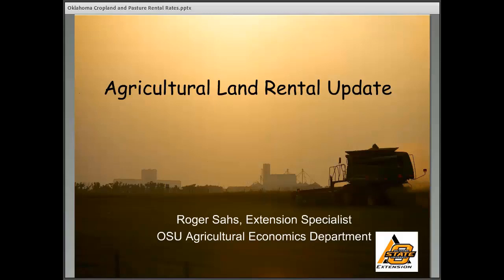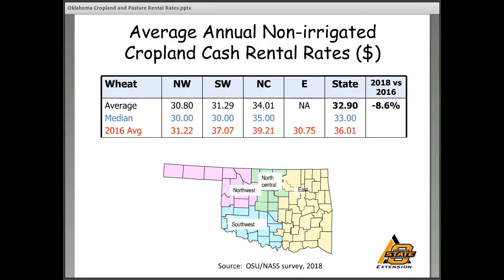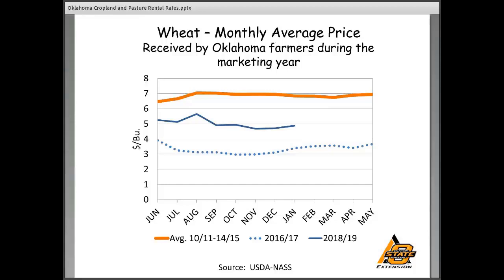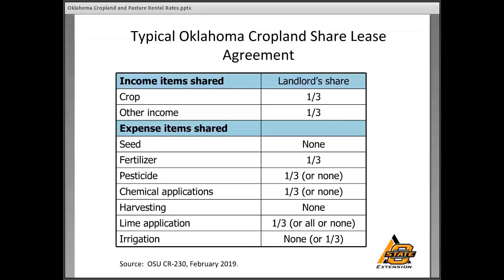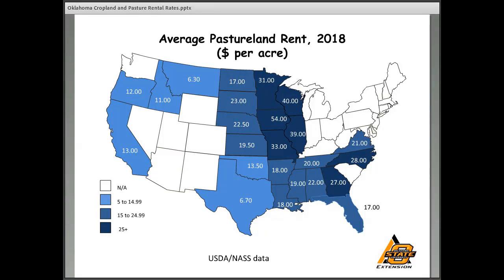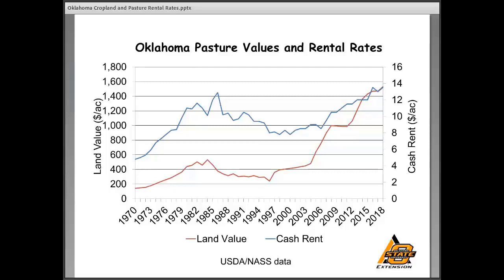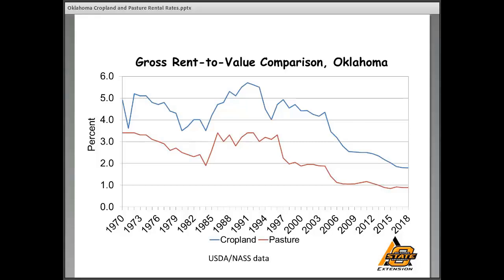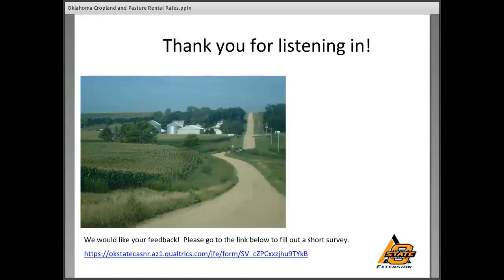Oklahoma Cropland and Pasture Rental Rates webinar - 3/26/19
Roger Sahs discusses current Oklahoma rental rates for cropland and pastures along with factors driving these rates. This video is part of a series on Financial and Production Management.